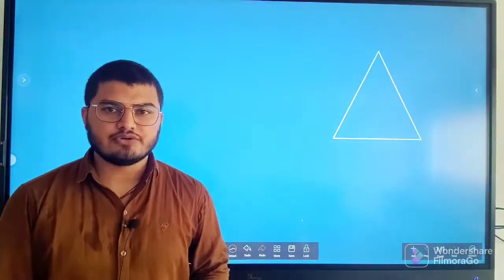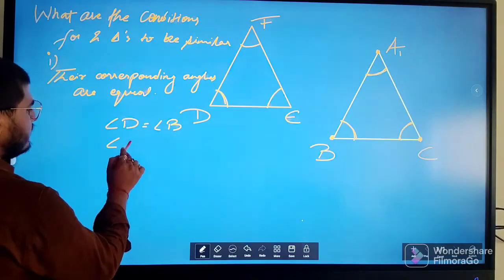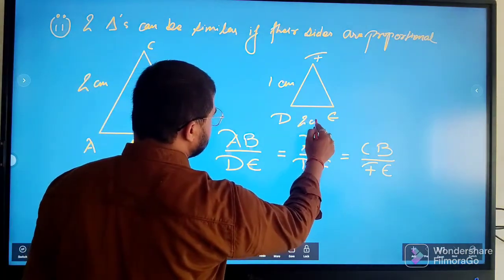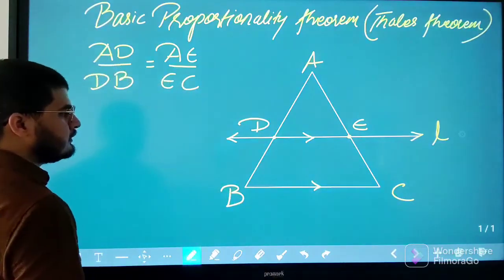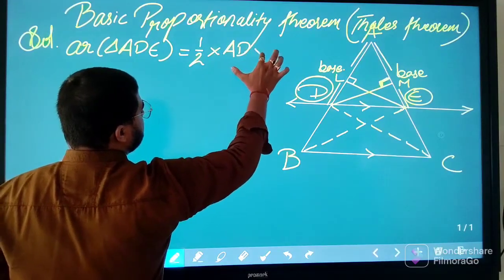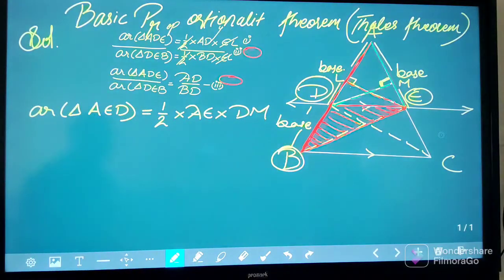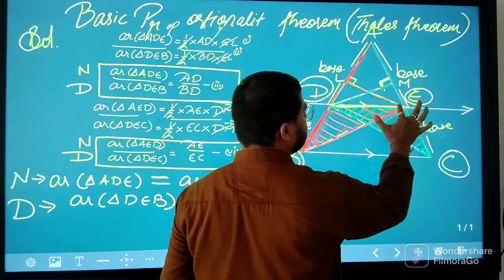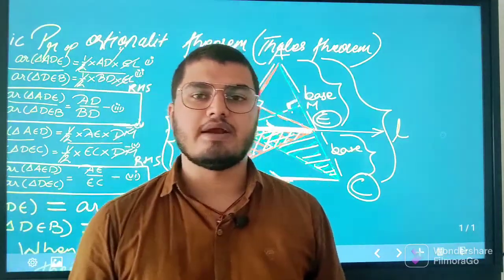TRIANGLES CLASS 10 CBSE BASIC PROPORTIONALITY THEOREM THALES THEOREM MATHEMATICS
Welcome to this detailed and student-friendly explanation of Thales Theorem, also known as the Basic Proportionality Theorem (BPT).
In this video, I have explained the concept in a simple and logical way so that every student can understand the theorem and apply it easily in exam questions.

✔ Meaning of Thales Theorem
✔ Statement of Basic Proportionality Theorem
✔ Why the theorem works (concept explained visually)
✔ Important properties